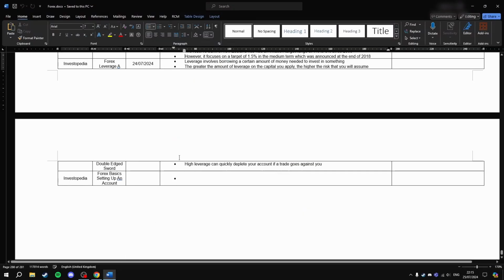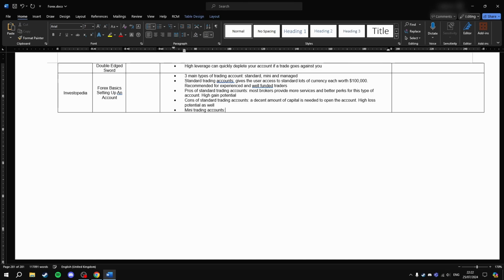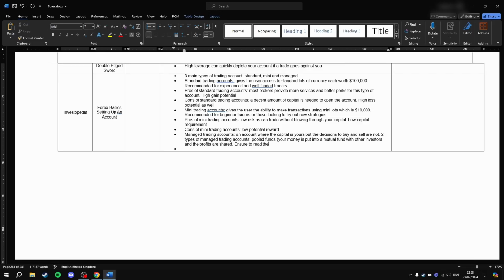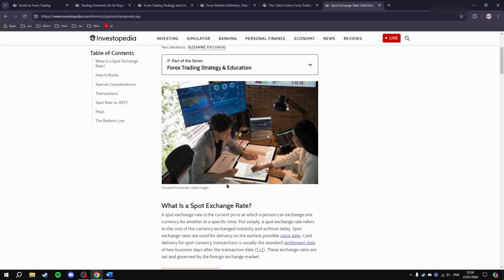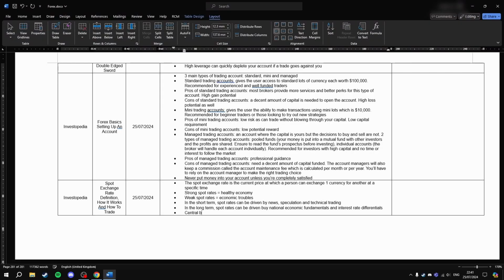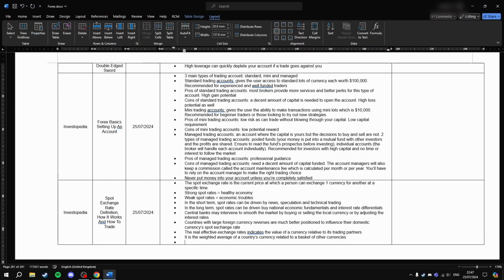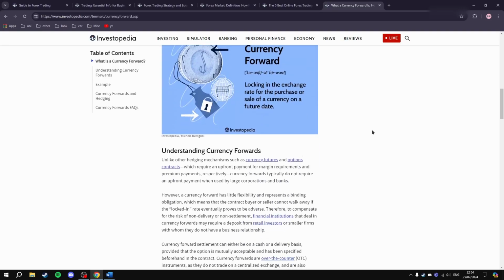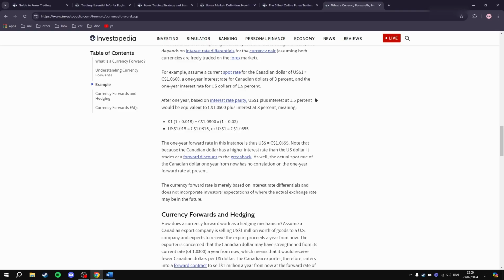Learn to Trade Forex with Me | Ep207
Sources used in this video:
• The Major Central Banks

Chapters:
0:00 Introduction
0:06 Recap of previous episode
1:46 Yapping about work
00:00 See you next vid :)